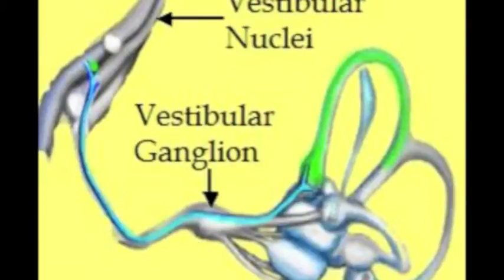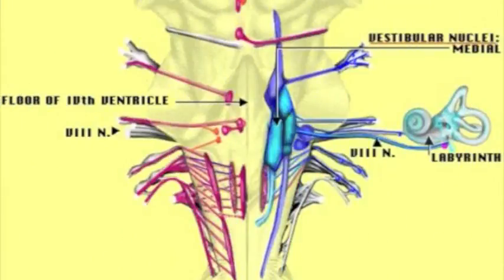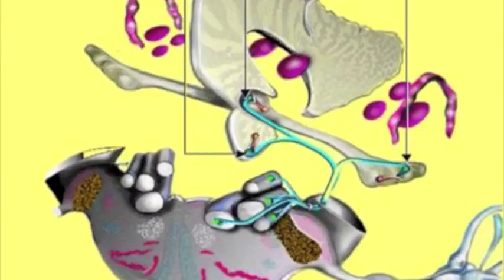Hemispherisity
The neurological findings associated with Neocortical Hemispherisity